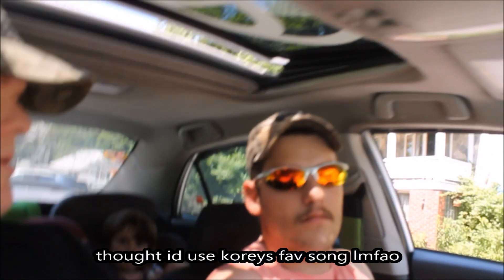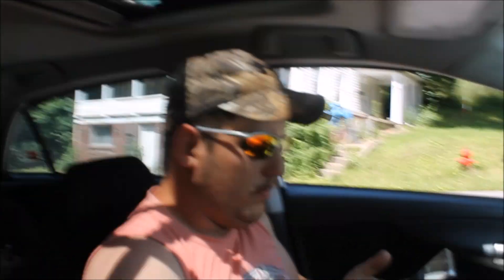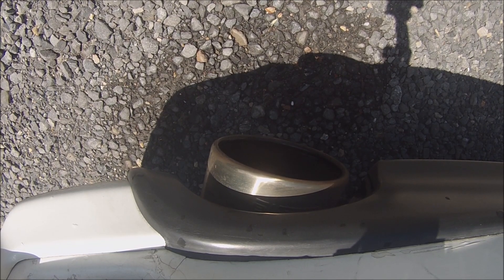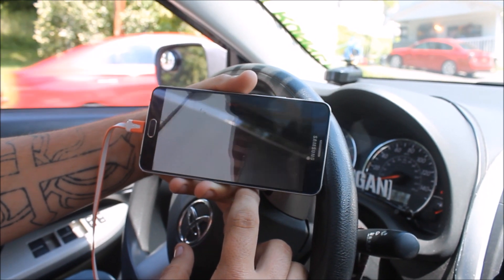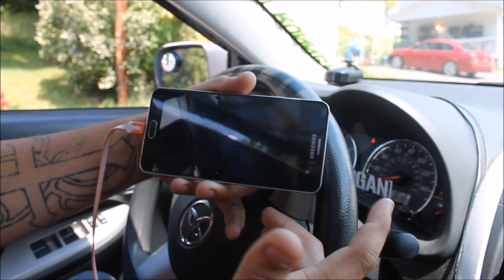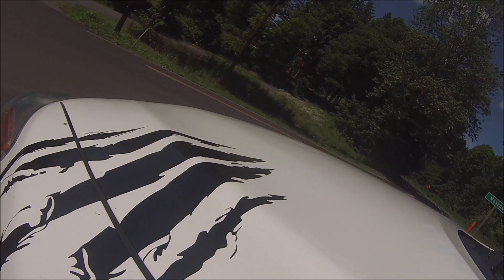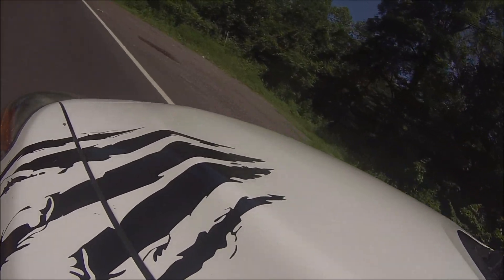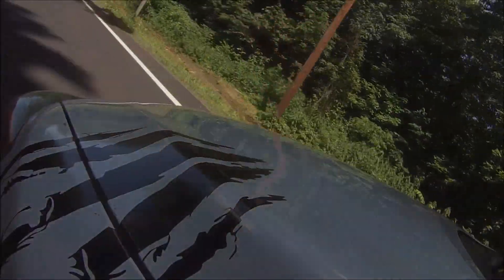Is Korey's car quieter? Is It A Faulty Borla Exhaust?